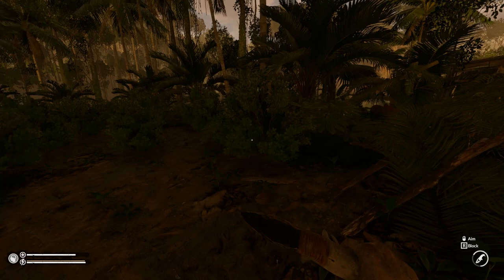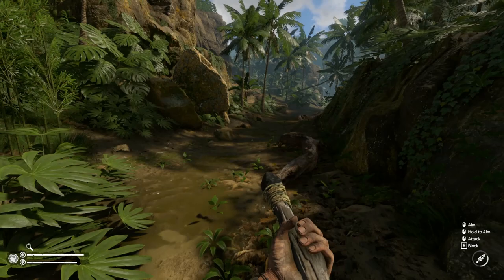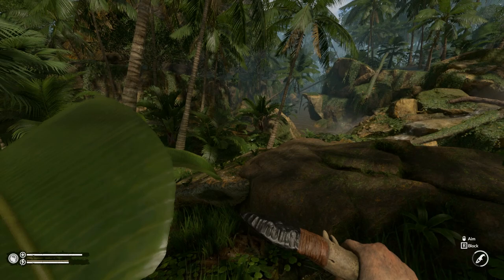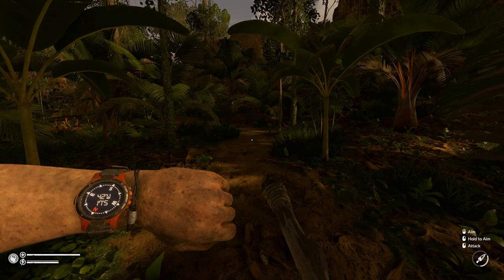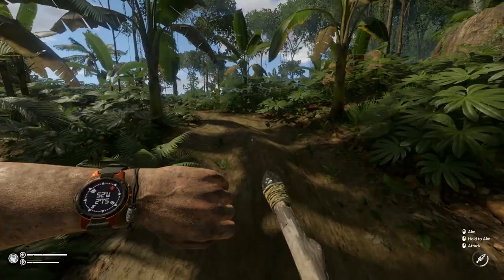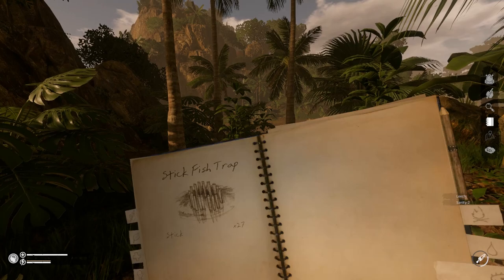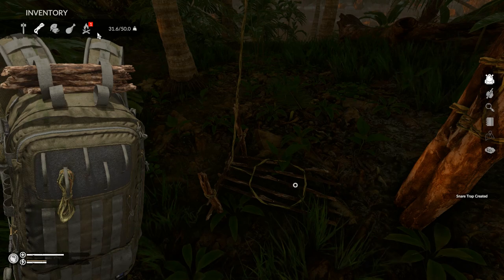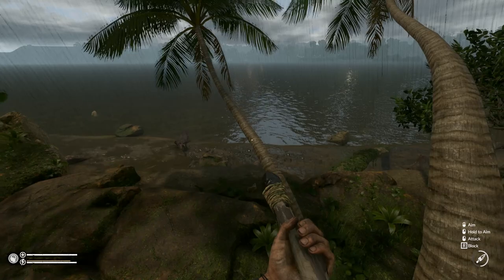SNARE TRAP | Green Hell | Let's Play Gameplay | S01E17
Today we will find the snare trap recipe and try to catch an armadillo

• Green Hell Gameplay Features:

• Dynamically changing environment due to the weather
PSYCHOLOGICAL THRILLER
UNIQUE MECHANICS
• psychological condition
• physical condition
UNIQUE FEATURES
• Environment and situation impact on the player’s psychology
• Impact of environment changes to the ecosystem
• An addictive story
• Dynamically changing environment

You can download Green Hell from one of the following official websites.

Is Green Hell a good game? Or should you pass?

Green Hell is developed by Creepy Jar, who were kind enough to share a pre-alpha download with me.